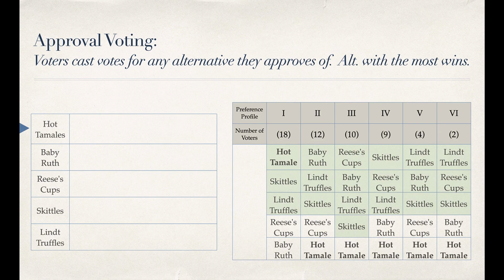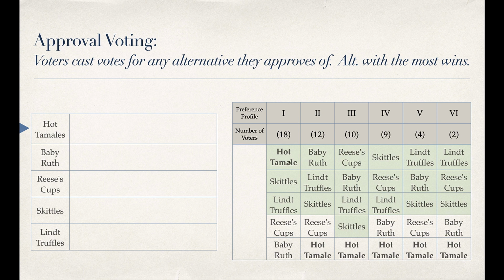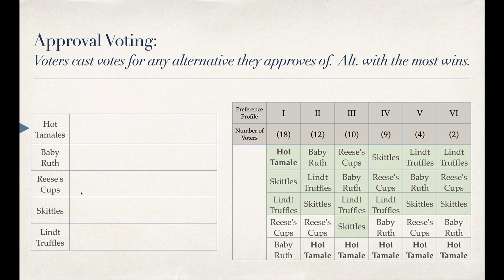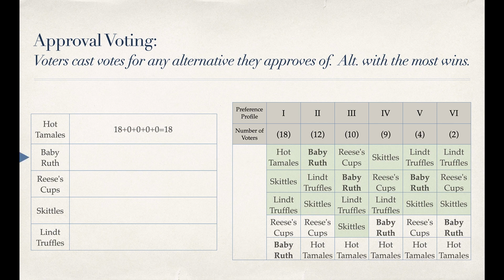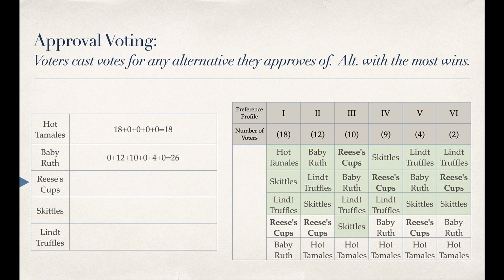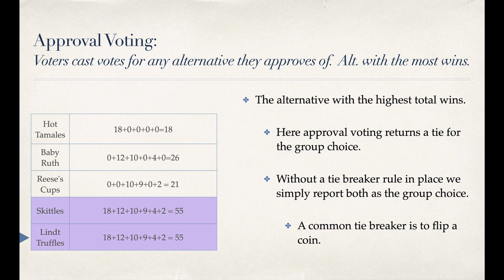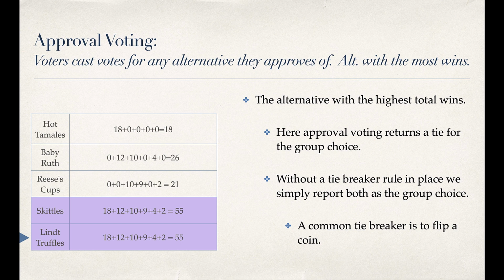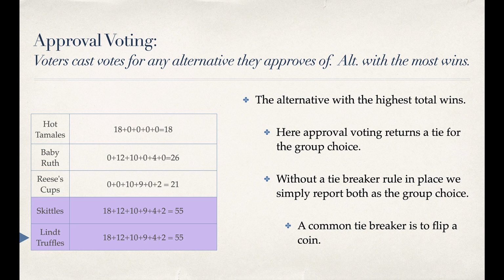Ch7 Sc6 Approval